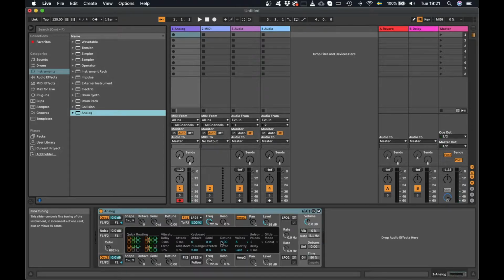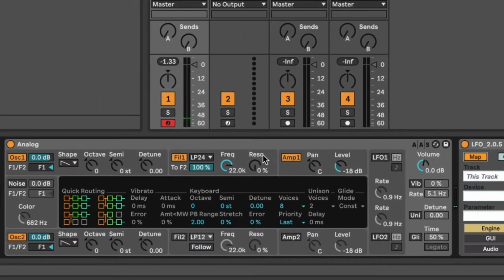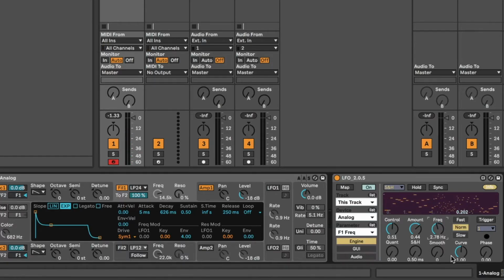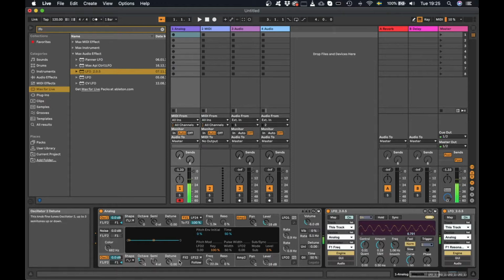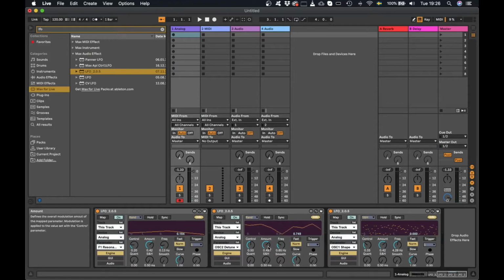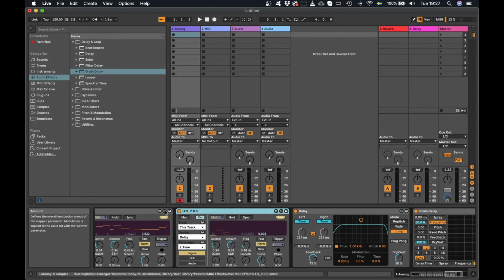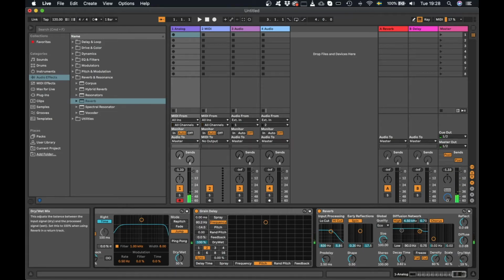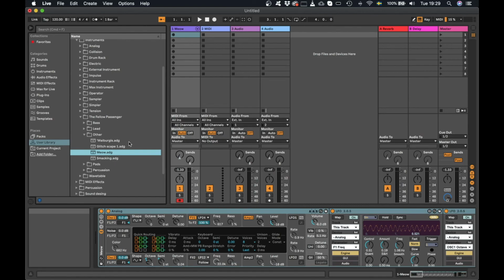TFP - Ableton Tutorial 3 - More random with LFOs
Ableton Live tutorial, automating effects and parameters automatically using a free Max4Live device made by Robert Henke, aka Monolake

If you are ready to add some random automation to your Ableton Live project, this video is for you. Although this video is for Ableton Live 11, you will be able to do all these things in Ableton 10 too.